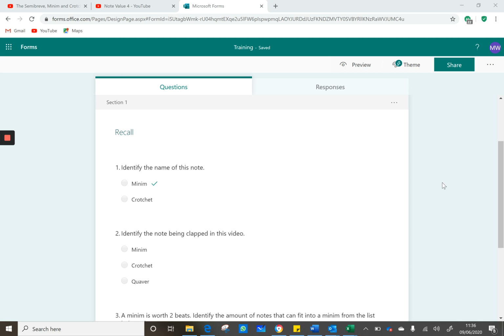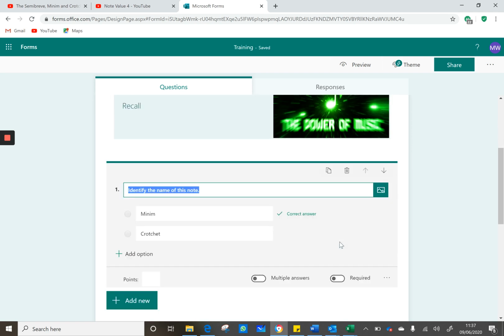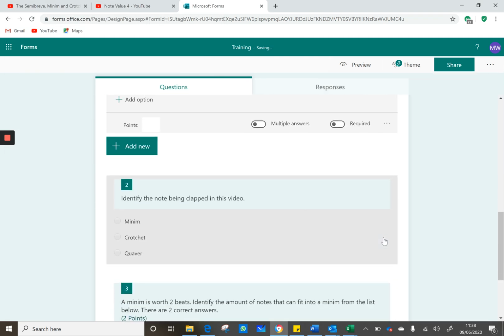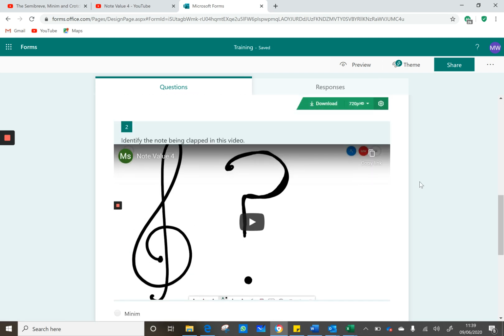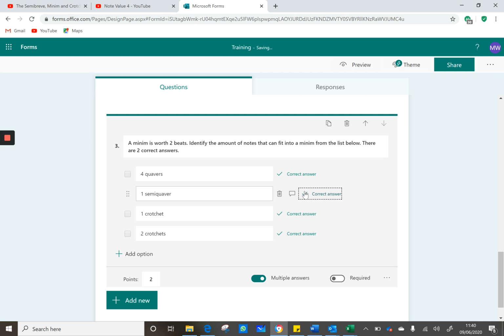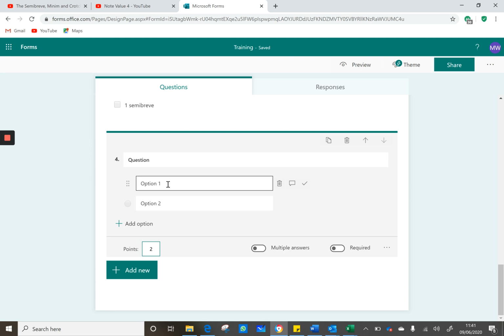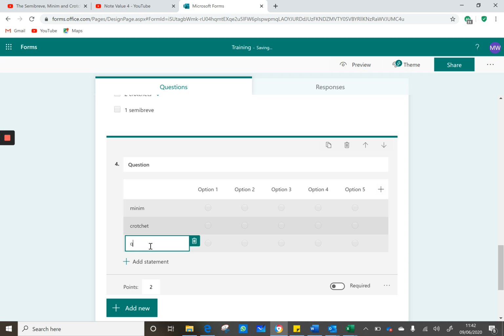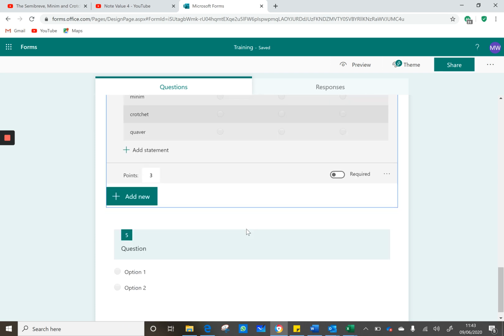Unit 2 Intermediate Level